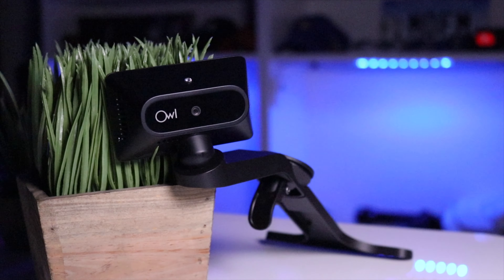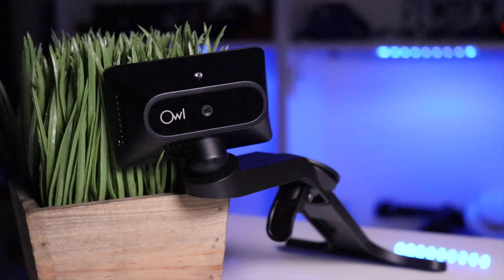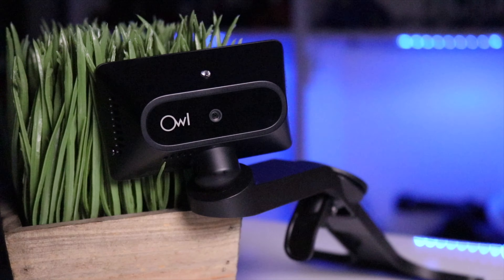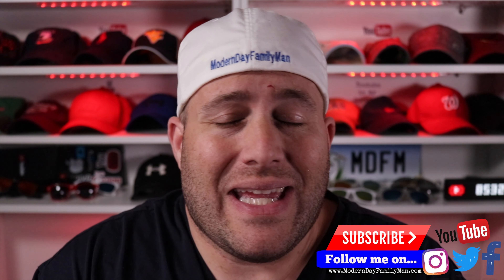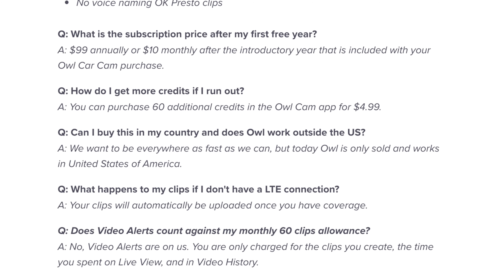Owl Car Cam RETURNED 😞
Owl Car Cam 2.0 was my #1 pick for a dash camera. Shortly after I started using the Owl Dash Cam and testing out it's features, I had no choice but to return it.

MORE PRODUCT INFO on the NEW Owl Cam 5.0 (not reviewed)

SUPPORT
It takes a lot of time and effect in putting out quality informative videos and I hope you would consider showing your support.